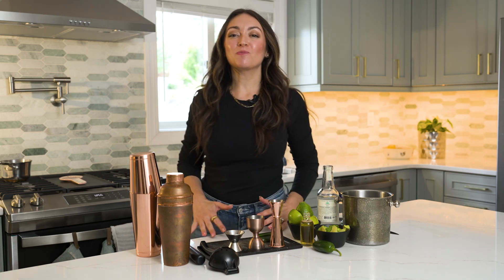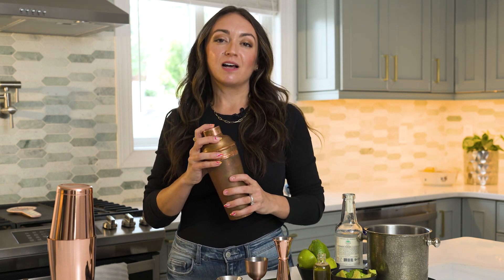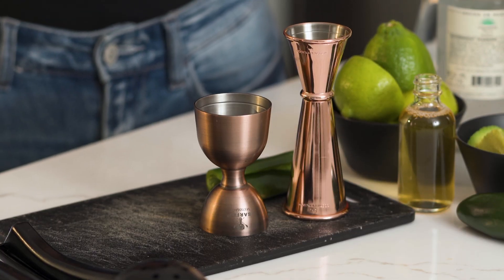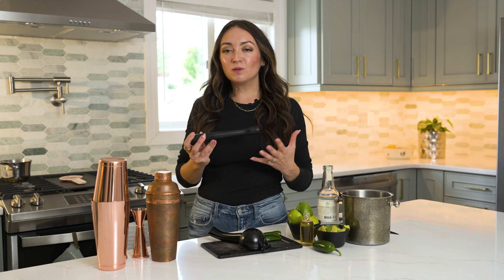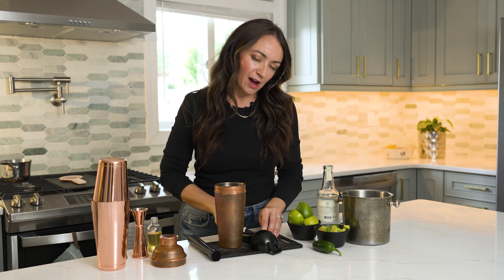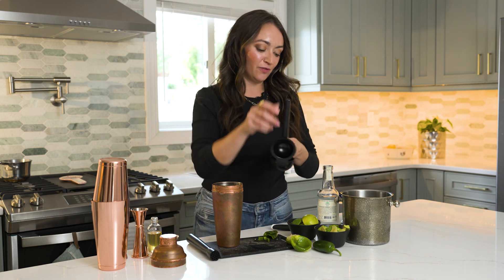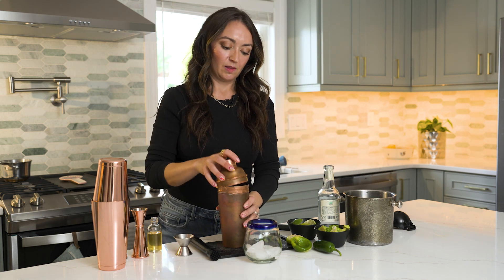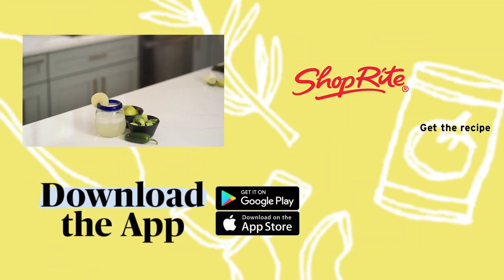Bar Tool Essentials with Lia from Jersey Drinks | ShopRite Grocery Stores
Join Lia from Jersey Drinks as she spills the beans on how to whip up awesome cocktails and mocktails at home using basic bar tool essentials. Grab your bar tools and follow along. Find a recipe to pair with your cocktail

0:00 Must-Have Bartending Tools 101
2:40 How to Make a Spicy Margarita
5:00 How to Make Guacamole

Lia from Jersey Drinks teaches how to make fresh spicy margarita using the perfect bar tools.